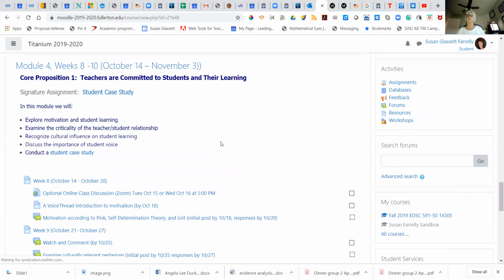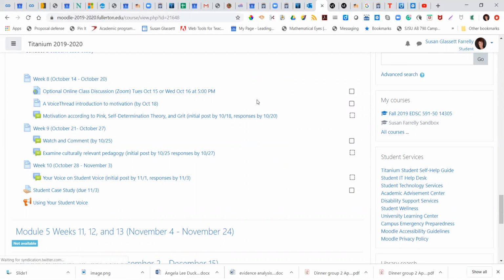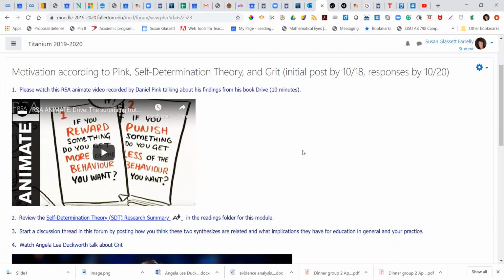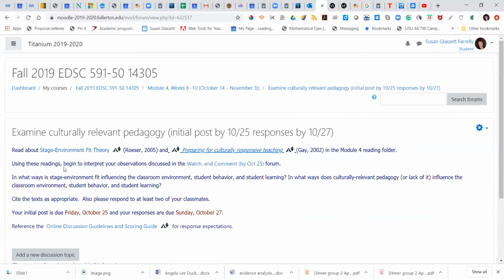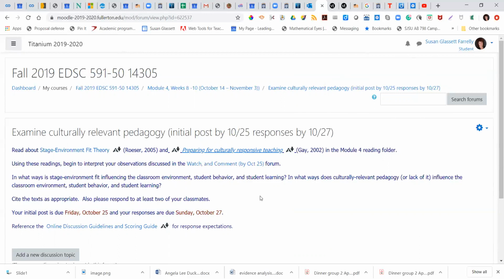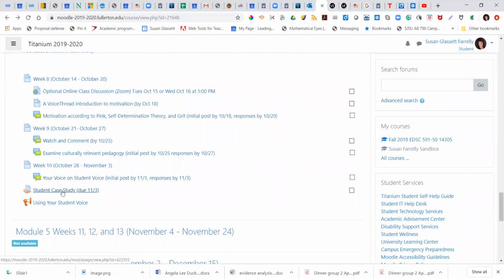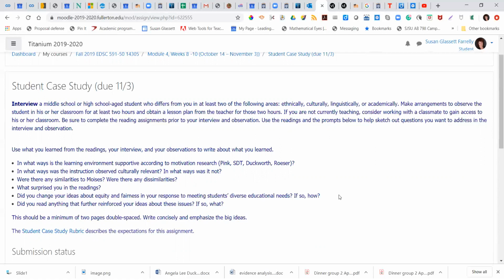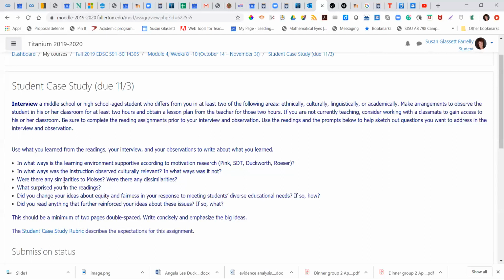EDSC591 Module 4 Overview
Overview of EDSC 591 Module 4